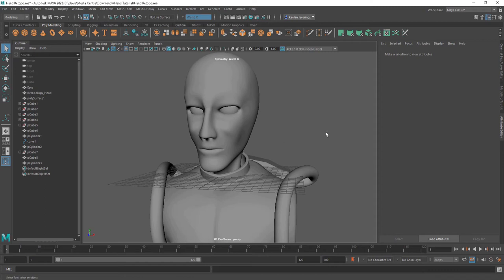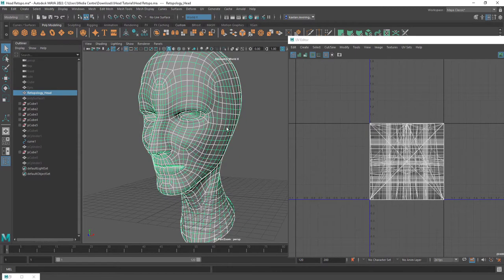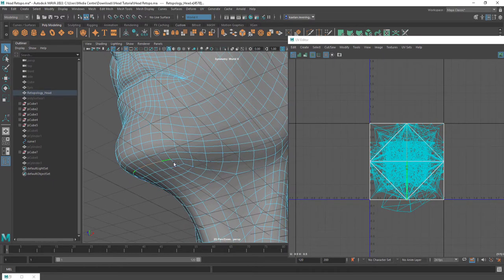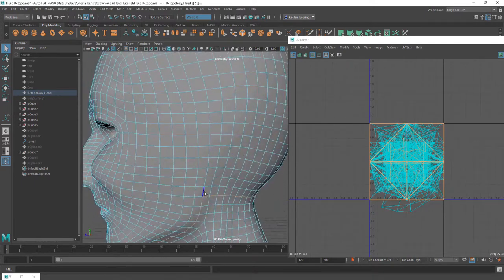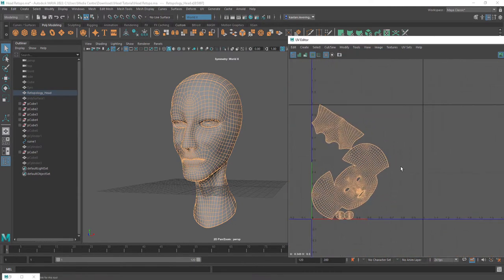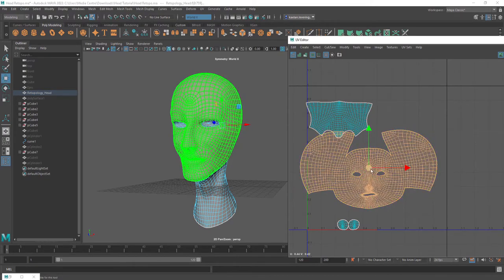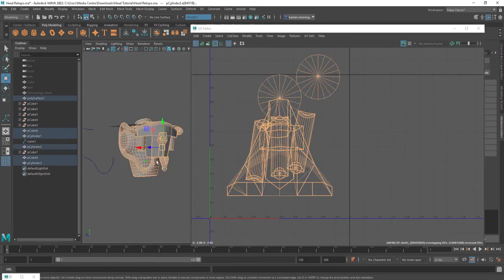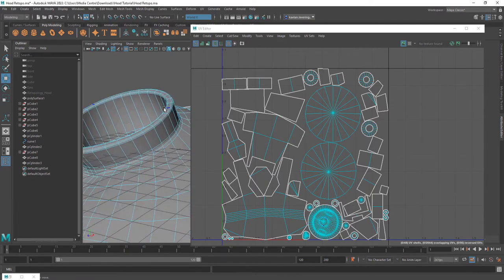How to UV Unwrap a Game Model | Maya Tutorial #4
This UV unwrapping tutorial is apart of a 5 part tutorial series on how to make a game ready 3d Model using Maya and Substance Painter.